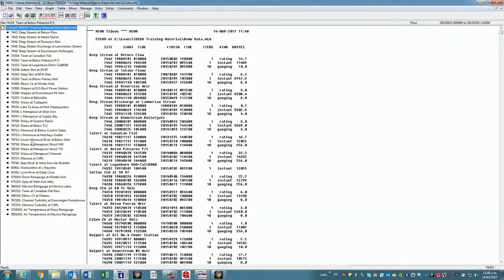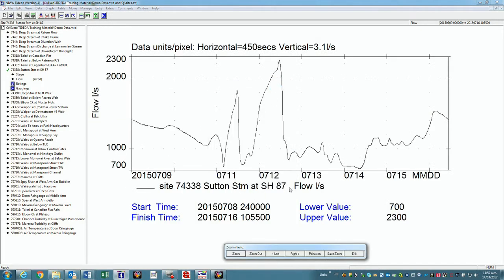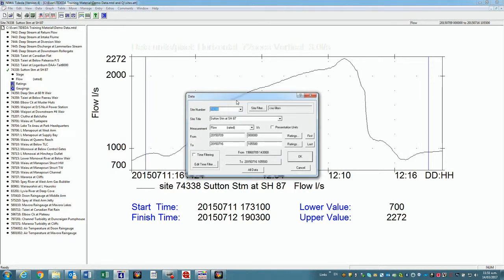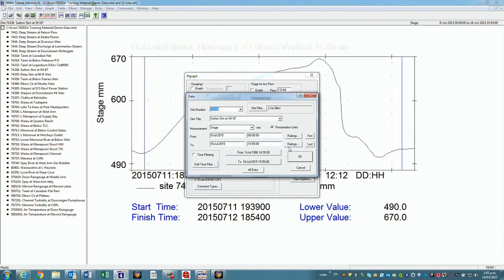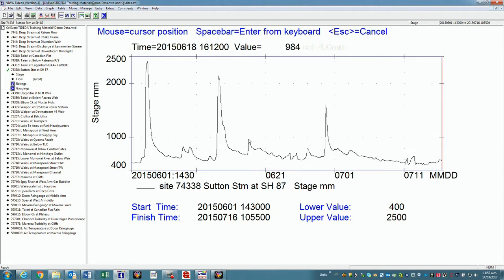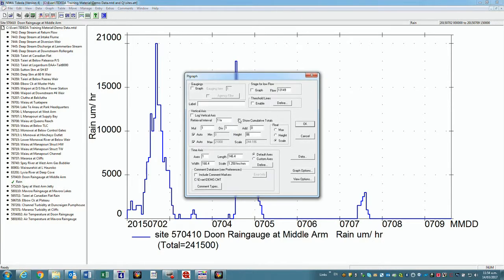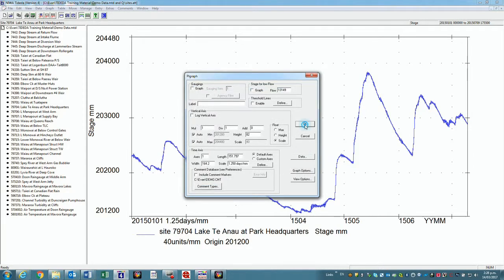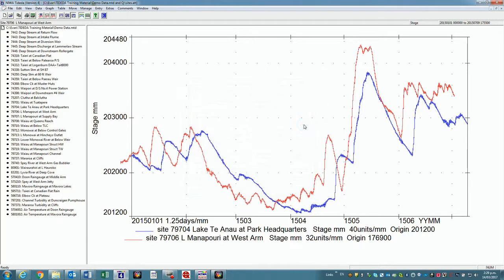TIDEDA 3 - Data Display & Graphing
NIWA Tideda software data display's and graphing demo.